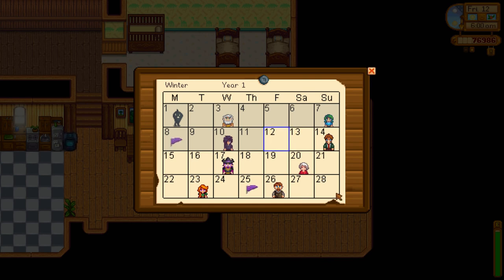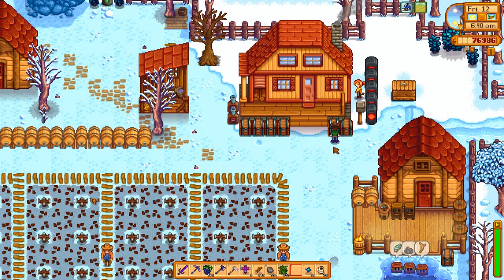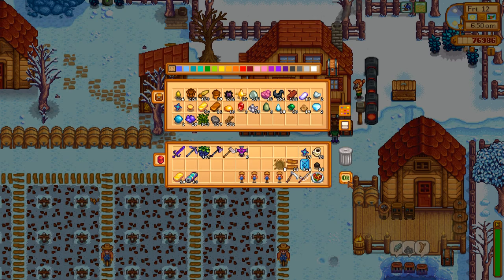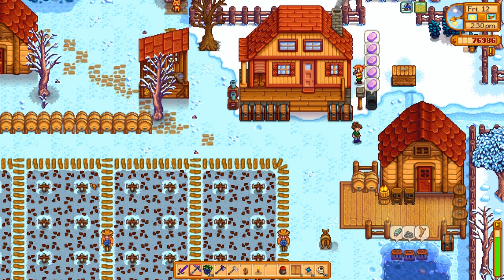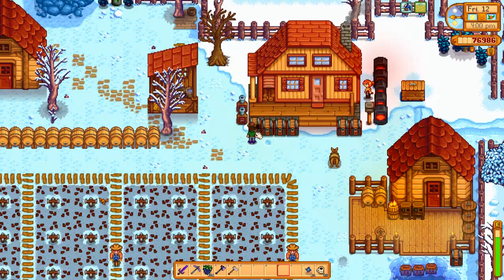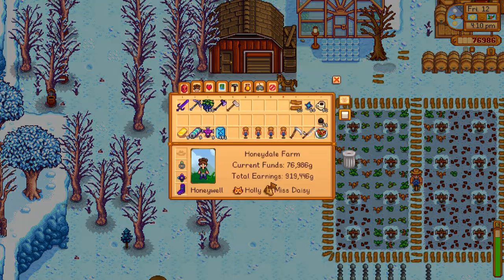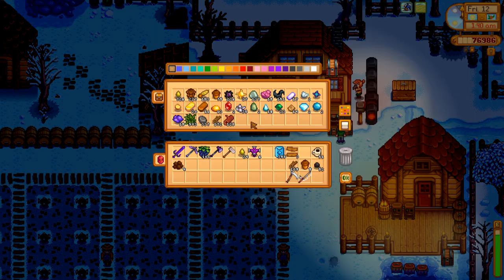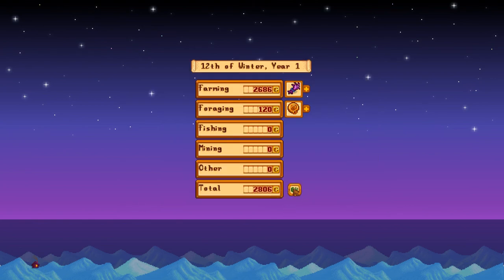Stardew Valley Honeydale Farm 83 - Iridium Sprinklers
Winter 12 Year 1 We install iridium sprinklers in the greenhouse, check in on our animals due to a specious report of neglect and get a start on our year two field and sprinkler layouts.  About the series (show more):

My Stardew Valley Let's Play is a relaxed (for me) playthrough.   I'm familiar with the game, use the wiki liberally, skip cut scenes and can't help but play efficiently with an eye towards strategy.  It's not specifically a tutorial series but if you're new to Stardew Valley I imagine you'd learn a lot.

Making the most money is not my ultimate goal for Honeydale Farm - a pretty and profitable farm that's fun to play is what I hope to end up with.  Questions, tips and feedback are always welcome.